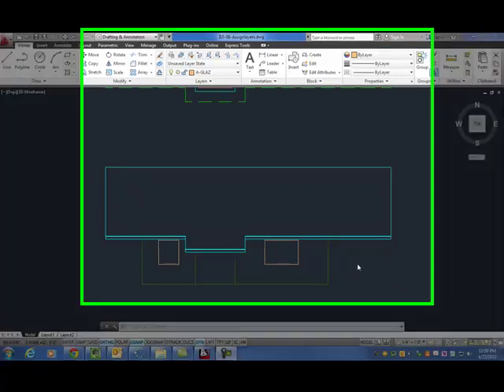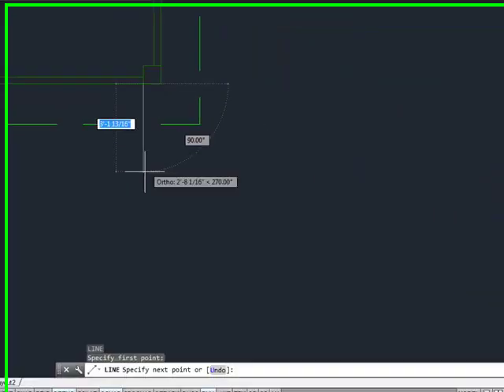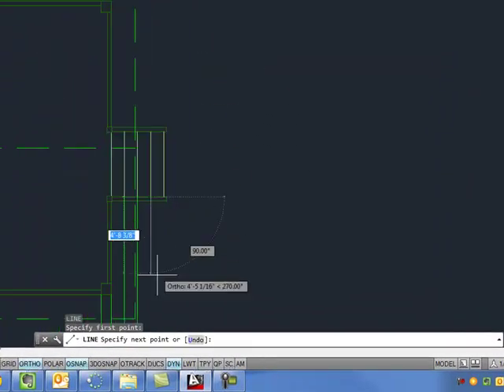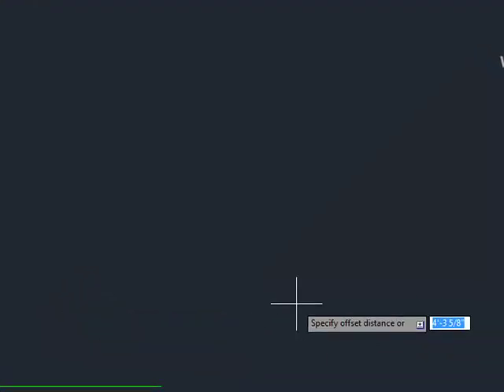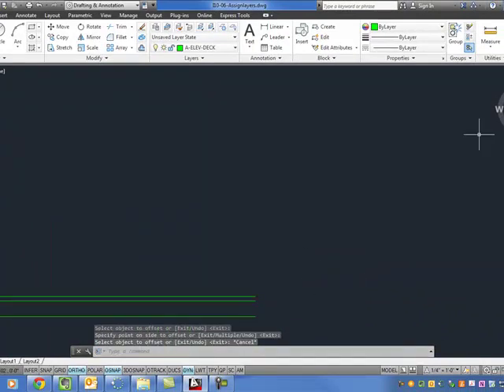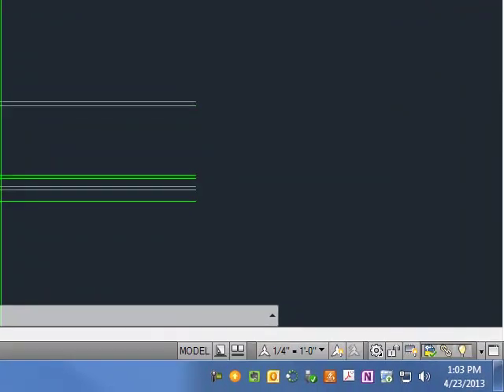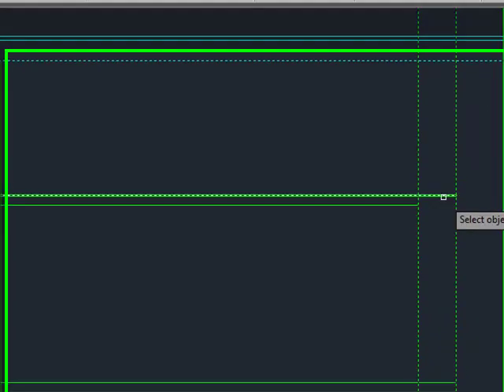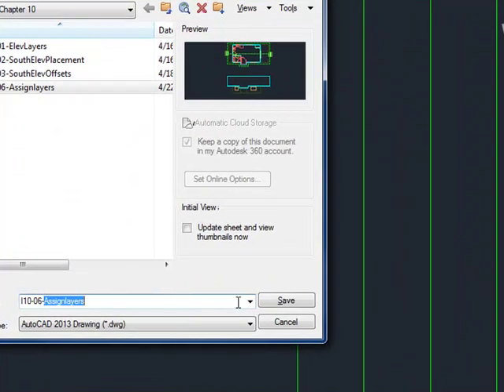AutoCAD NER - Chapter 10 - 09-Front-Deck-Page-552-555